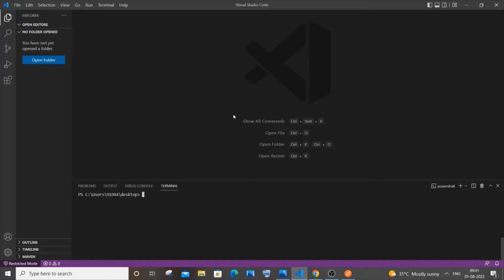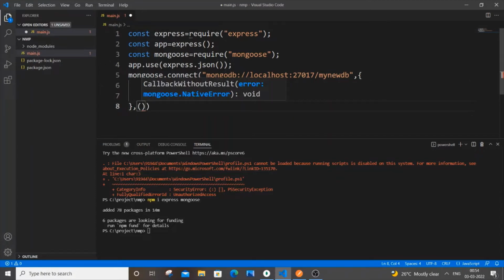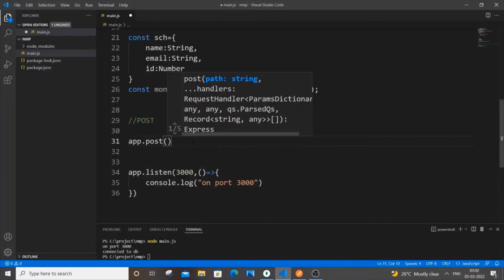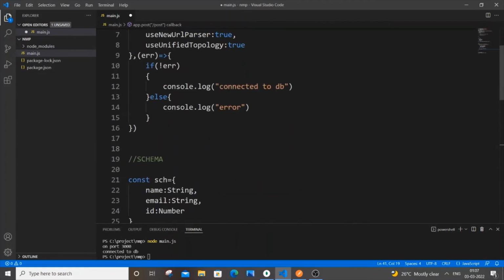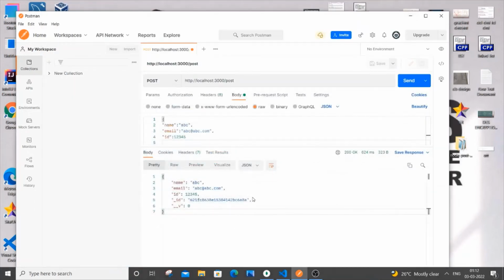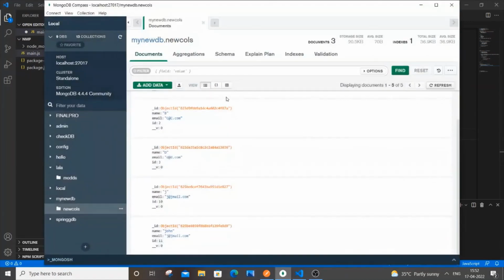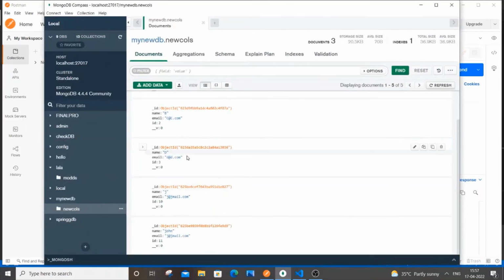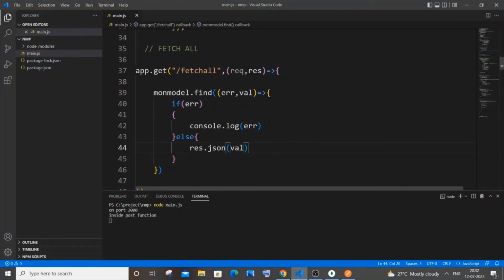Post and fetch data from MongoDB using Express Node JS and postman tutorial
How to post and fetch data in mongodb database using express node js and postman is shown